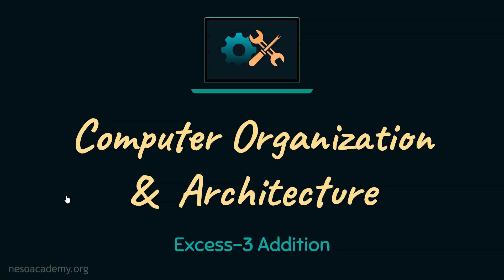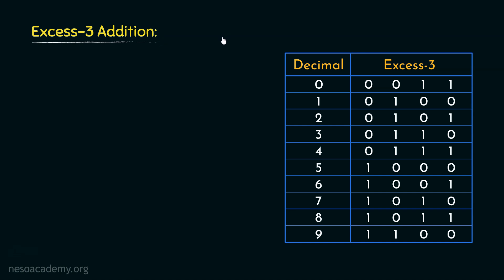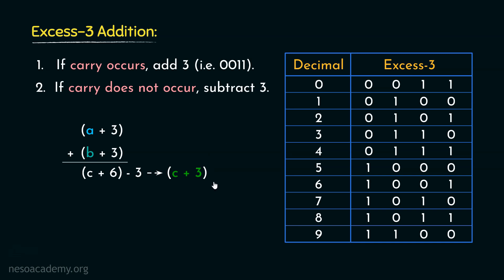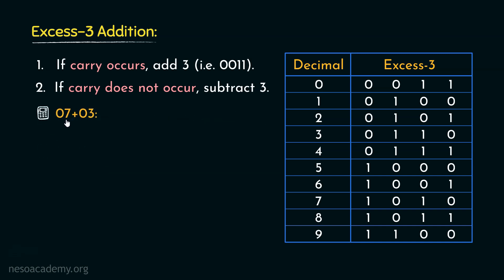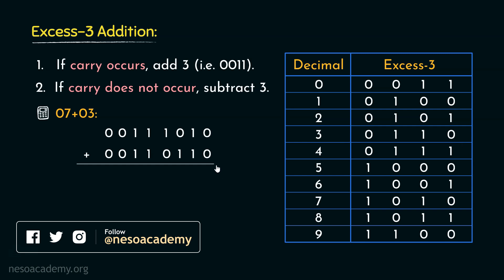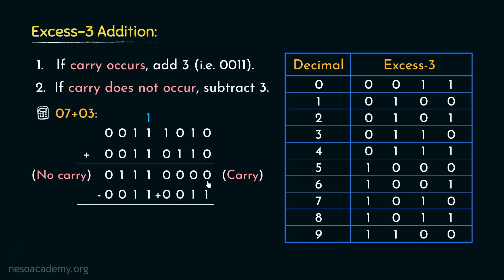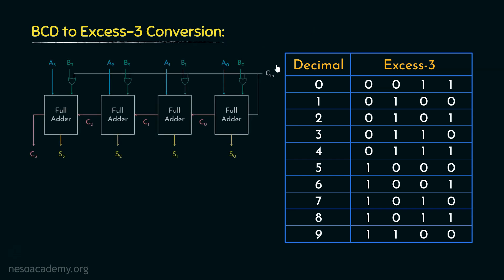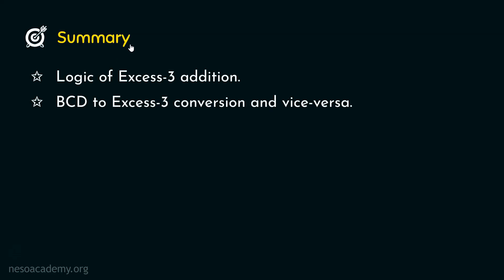Excess-3 Addition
COA: Excess-3 Addition
Topics discussed:
1. Logic of Excess-3 addition.
2. BCD to Excess-3 conversion.
3. Excess-3 to BCD conversion.